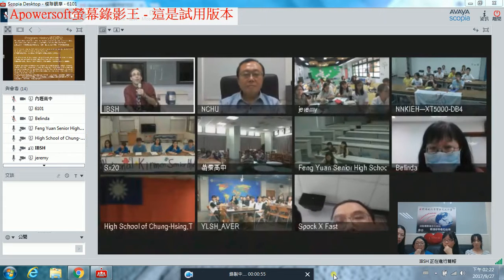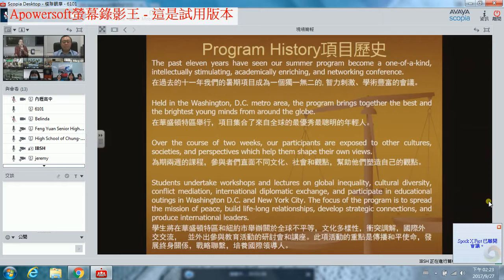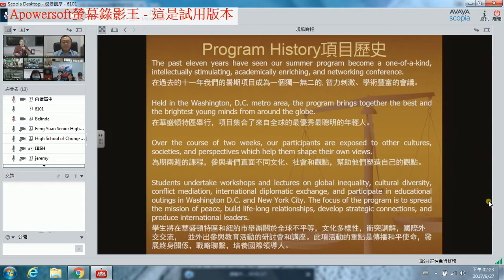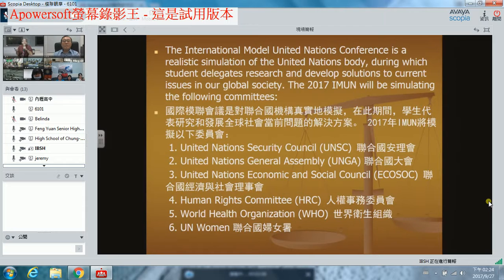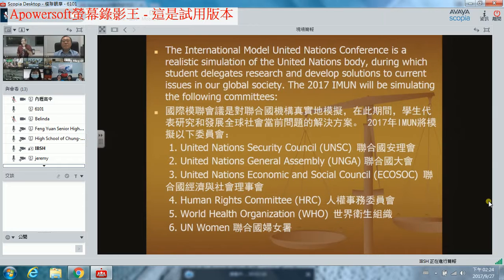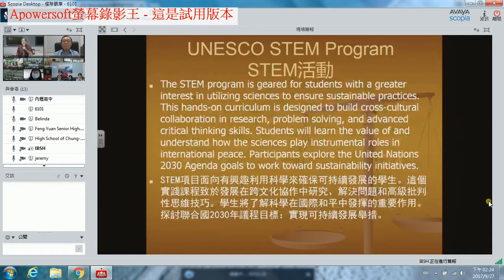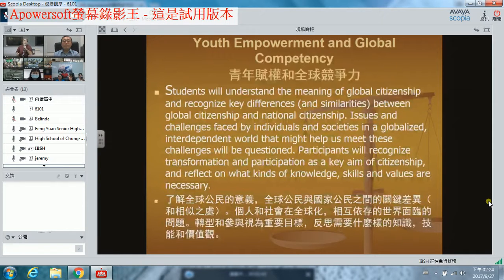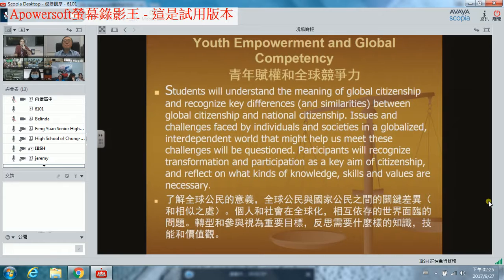跨國視訊學習與交流計畫，模擬聯合國觀摩竹科實中20170927